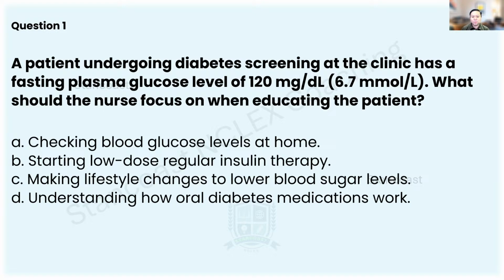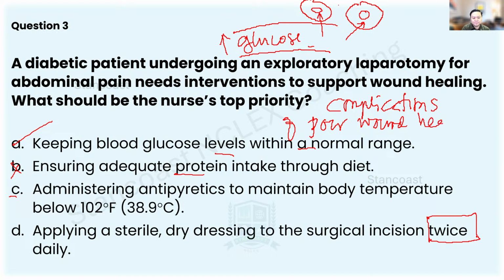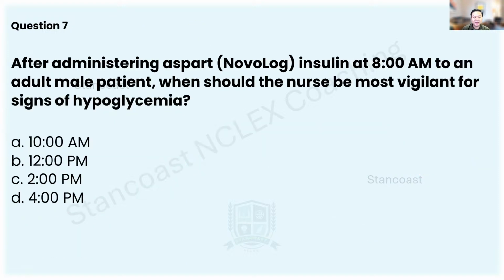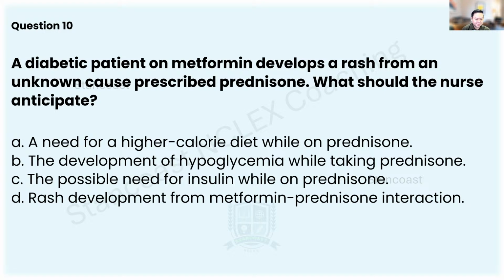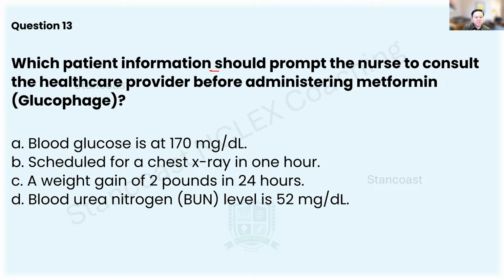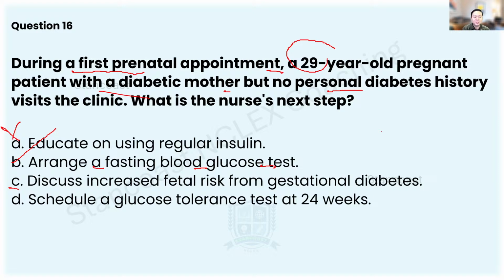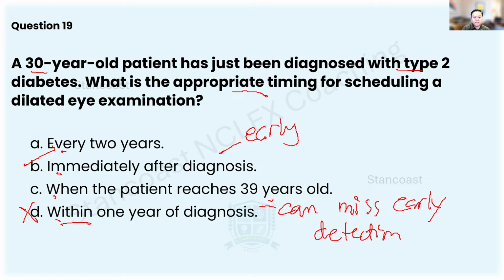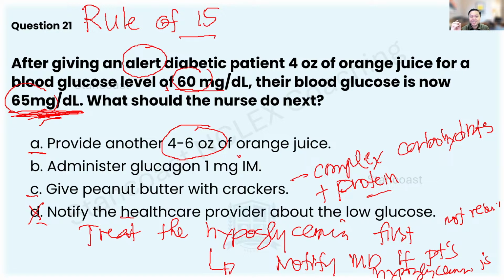Day 69 | Diabetes Mellitus Type -2 and NCLEX Questions | 90 Days NCLEX Review Training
Welcome to Day 69 of our 90 Days NCLEX Review Training! Today, we're diving into Diabetes Mellitus Type 2, covering essential information and NCLEX-style questions to help you master this crucial topic.

📚 In this video:

Detailed overview of Diabetes Mellitus Type 2
Key concepts and management strategies
Practice NCLEX questions with rationales
Tips and tricks for answering NCLEX questions effectively
💡 Why this is important:
Understanding Diabetes Mellitus Type 2 is vital for the NCLEX exam and your nursing career. This video will help you build a strong foundation and improve your confidence in tackling related questions on the test.

📅 Stay on track:
Follow along with our 90-day plan to ensure you're thoroughly prepared for the NCLEX exam. Check out the previous days' videos for a comprehensive review.

✍️ Comment your answers and let us know how many you got right! Engage with fellow NCLEX aspirants and share your thoughts and strategies.